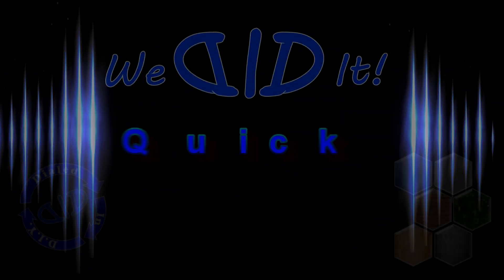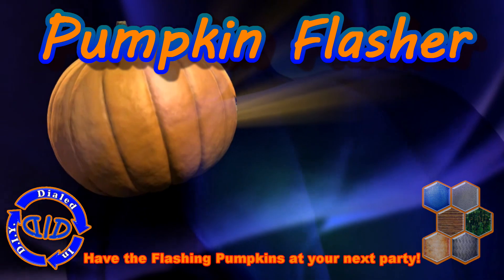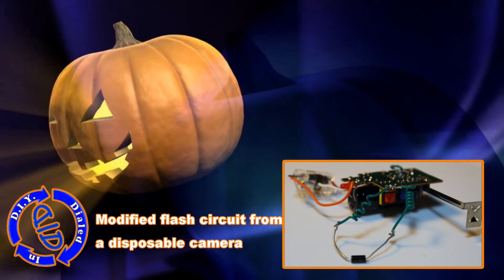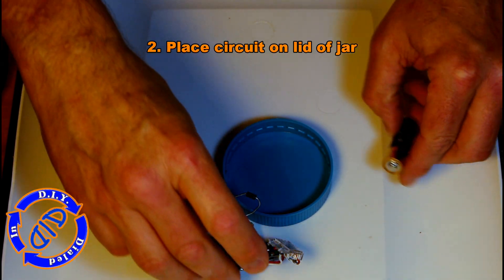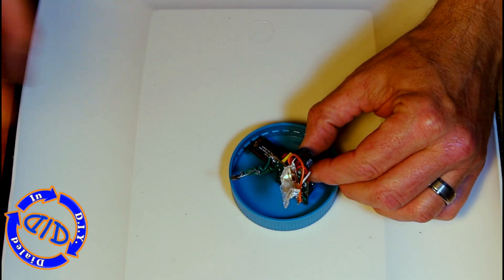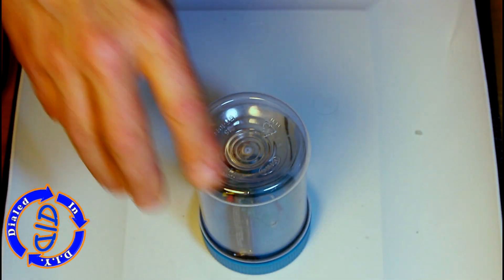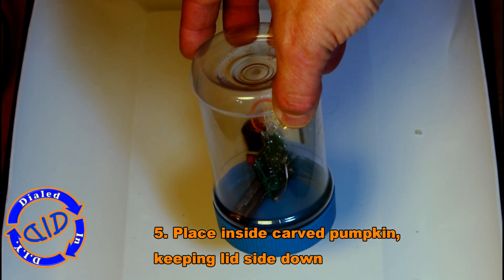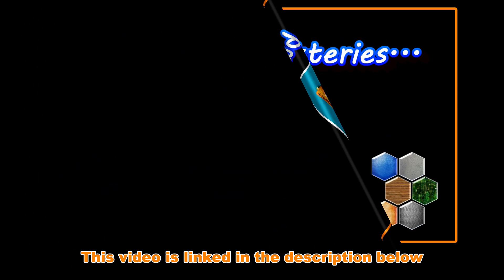Pumpkin Flasher - aka making flashing pumpkins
Make a flashing pumpkin - this DIY, battery powered strobe light for your pumpkin is a great addition to your holiday decorations. What is even better is that it is made almost entirely out of parts you can recycle; yes, that is right... FREE.  There is only one extra part that you need to get.  The following video explains more about that part as well as how to put the strobe together (Make a Bright Flashing Strobe Light

Also, you can always use rechargeable batteries so that you can make your flashing pumpkin more economical too.  In this video I showed how I got free rechargeable batteries and the charger too (Salvage Rechargeable batteries for free

WARNING: please recall the safety warning from previous videos regarding working with this flash circuit - there is a strong shock risk so please be careful. I (D.I.D.) am not responsible for any damage or injury resulting from your use this project and its parts.